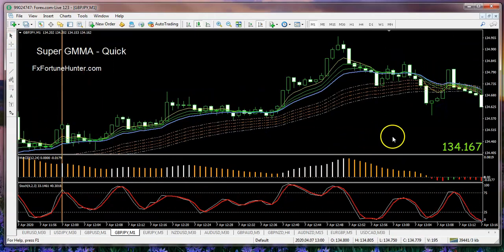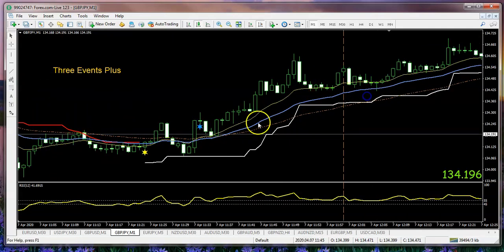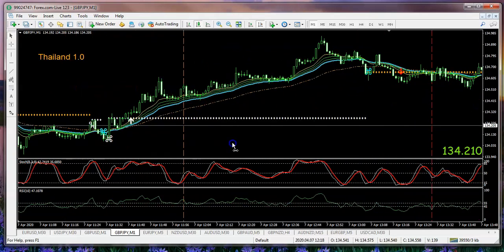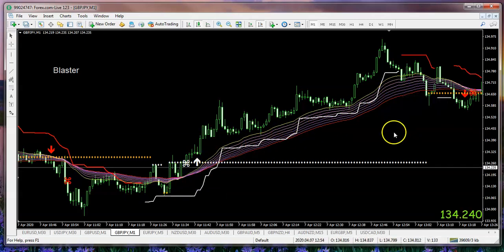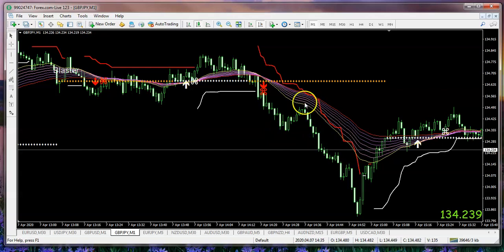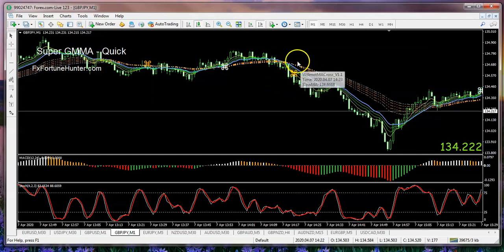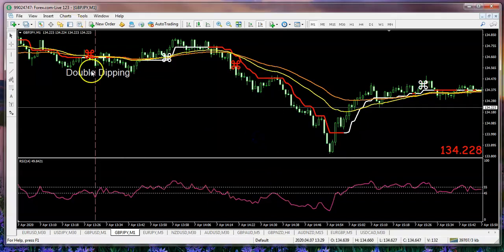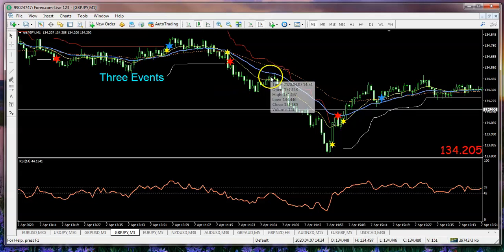Forex Power Surge Update: 4 Metatrader Templates and 120 pips!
In this video we review 4 of the templates introduced in our book Forex Power Surge on Kindle. This morning we used a 1 minute chart of the Great British Pound and the Japanese Yen from about 7 AM New York time and watched an up move followed by a reversal of trend when the NYSE opened. Each of the templates reflected these moves. We offer them for free on our Dropbox site. You can choose from 12 different variations to find one that is most appealing -- or you can use multiple templates and switch between them in real time. I can't say enough. these patterns repeat day after day, and week after week. Use them to get your equity curve moving up and to the right!
We try to serve two audiences here with our videos.  One is those who are starting out with Forex and Metatrader and at risk of spending way too much money on high-priced mentor services.  The other is experienced traders who are struggling.  They believe it is possible to trade profitably -- but bad habits have taken over.  Stop loss lines get moved.  Confidence is down along with account size.   Take heart.  You can do it!!!
For the free indicators and templates, go to:
FxFortuneHunter.com/free-metatrader-indicators
For the book, just search Amazon for Forex Power Surge.
Also check out The Amazing Zeelander Flytrap Forex Trading Strategy, also on Kindle if you would like an easy read and introduction to currency trading.  It was the first introduction to our templates and still powers through since 2015!
Tom